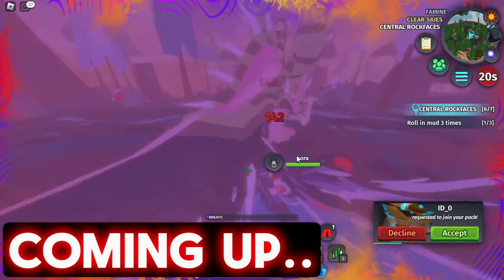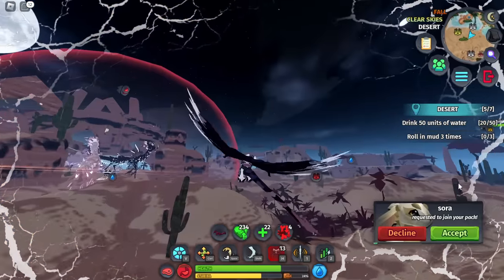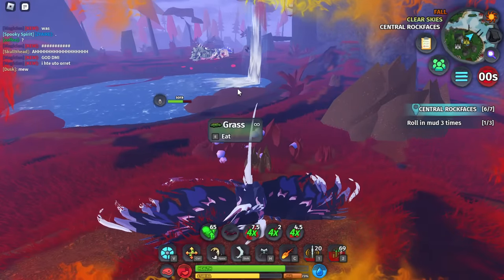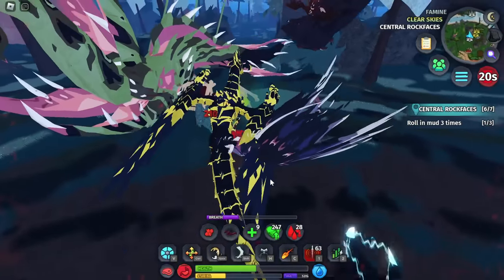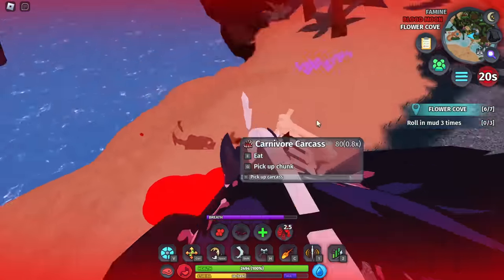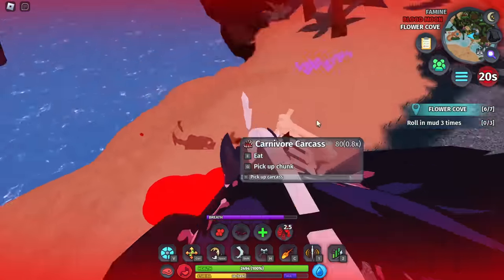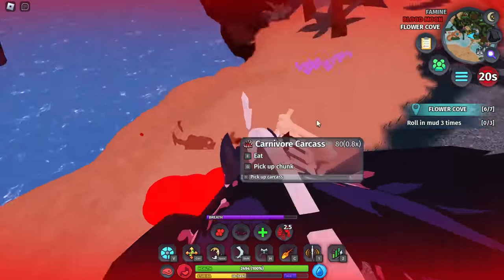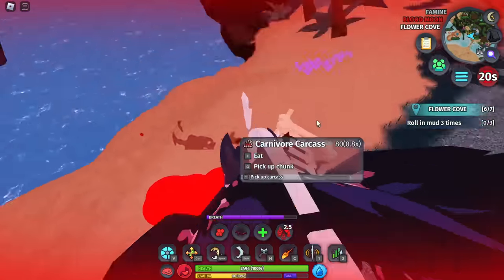PHANTARIS vs. THE WORLD.. | Creatures of Sonaria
Today I'll be ABSOLUTELY DESTROYING THE WORLD in Roblox Creatures of Sonaria!